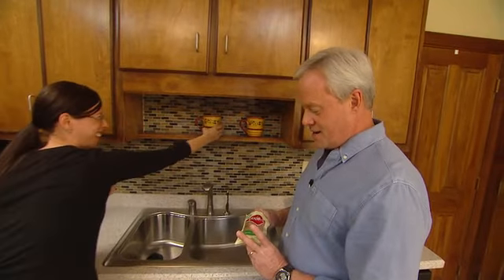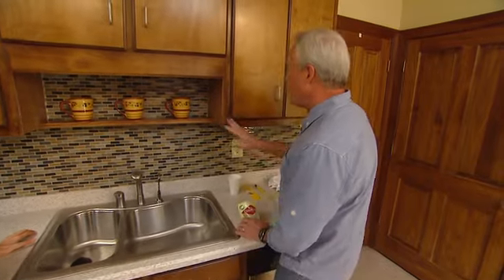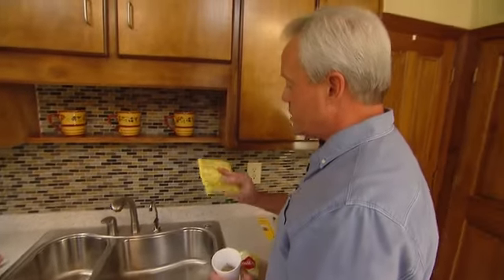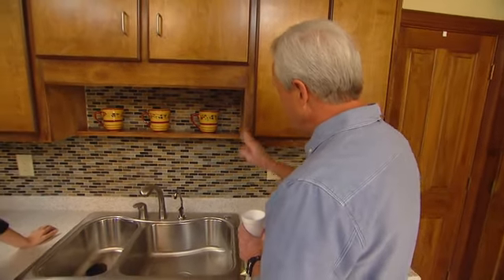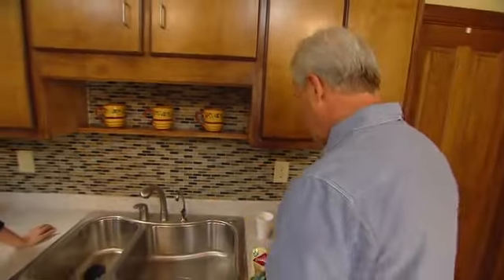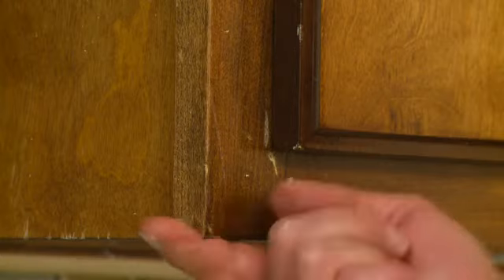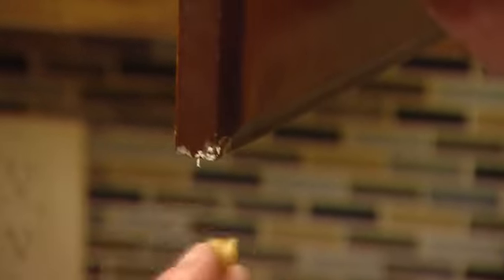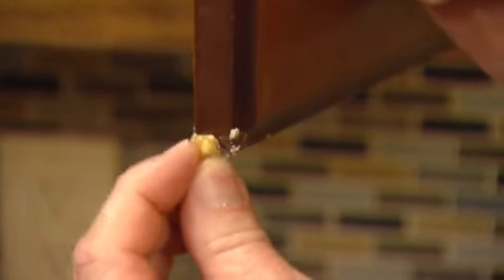Simple Way to Repair Scratches in Wood Cabinet Doors and Wood Furniture Using a Walnut